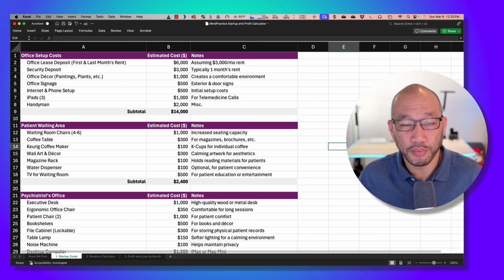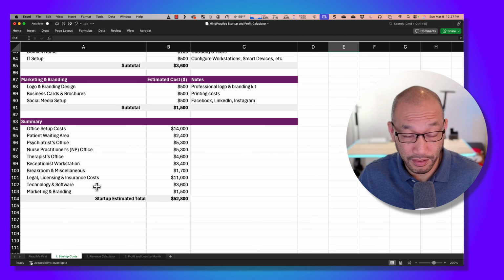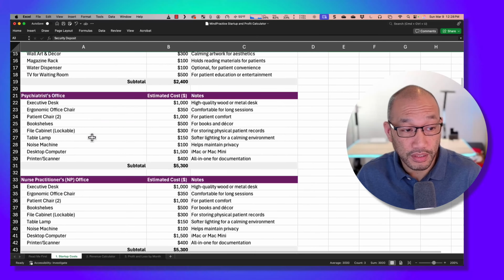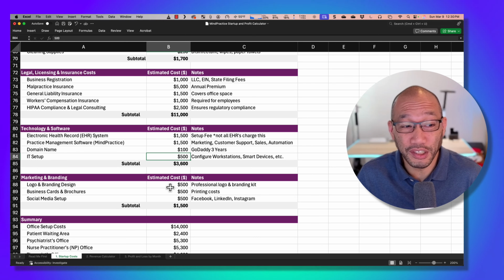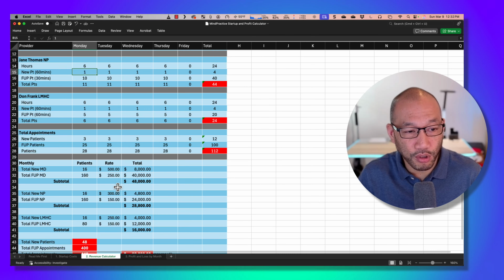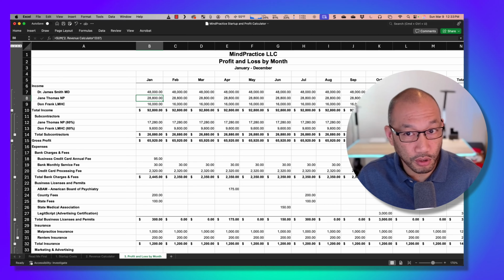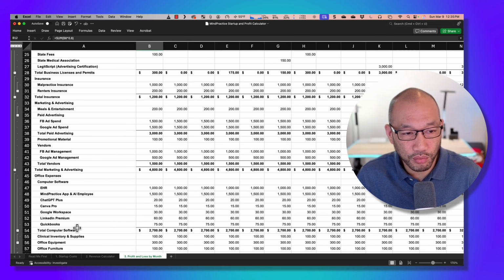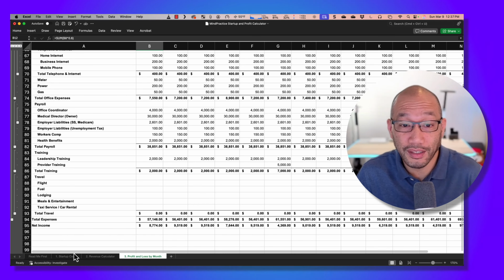How Much Does It Cost to Start a Private Psychiatry Practice? Free Calculator for Psychiatrists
Thinking about starting your own psychiatry practice? Before you sign a lease or hire staff, you need to understand the financial side of running a business.

Our free Startup & Profit Calculator helps psychiatrists break down startup costs, monthly expenses, and potential profit so you can make informed decisions. No more guessing—get a clear picture of what it takes to launch and sustain a profitable practice.

Try it for FREE:
💰 Estimate your total startup costs
💸 Calculate monthly expenses and profit
🙈 Avoid financial pitfalls and plan for success

If you’re serious about opening your own practice, this tool is a must-have. Watch the full breakdown in this video and start planning your path to financial freedom in private practice! 🚀